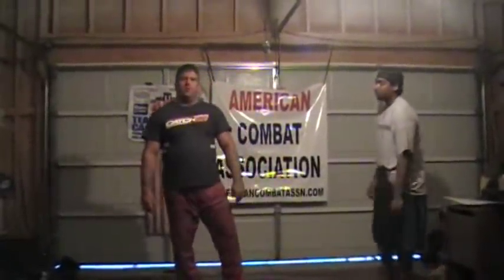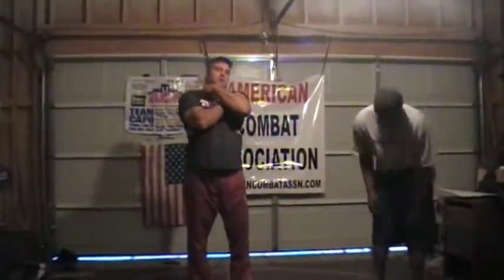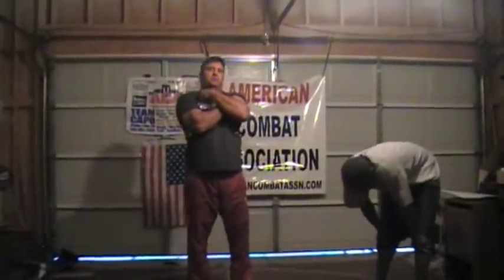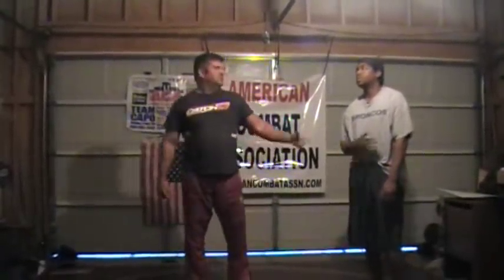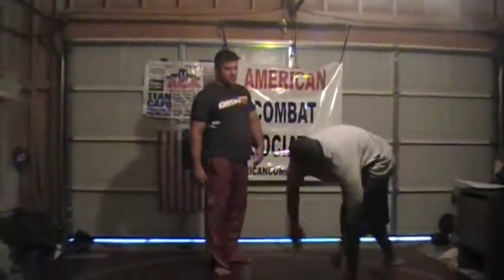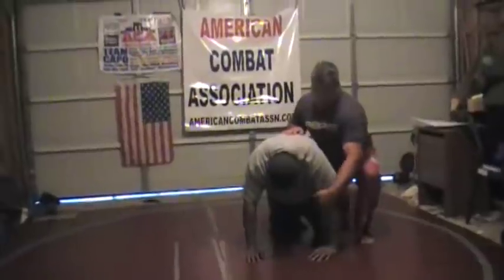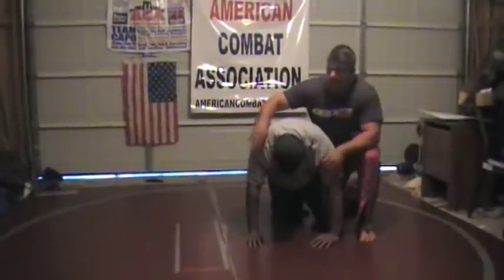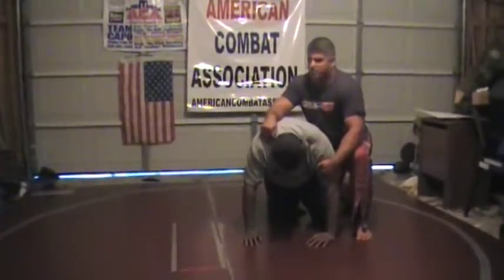ACA NECK CRANKERZ PART 1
AMERICAN COMBAT ASSOCIATION DEMONSTRATION OF 3 NECK CRANKS PART 1. VISIT AMERICANCOMBATASSN.COM FOR MORE TECHNIQUES